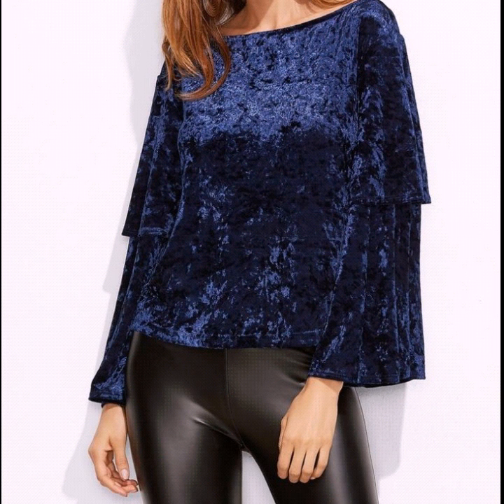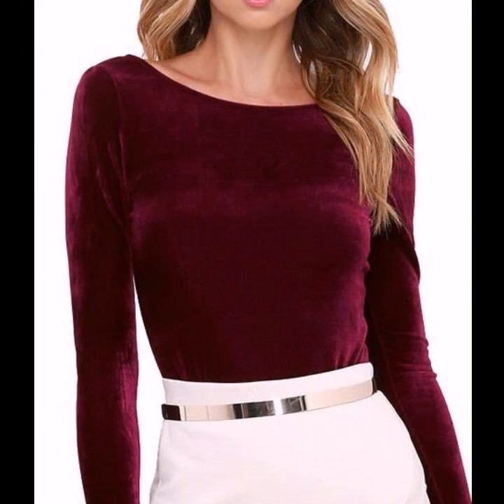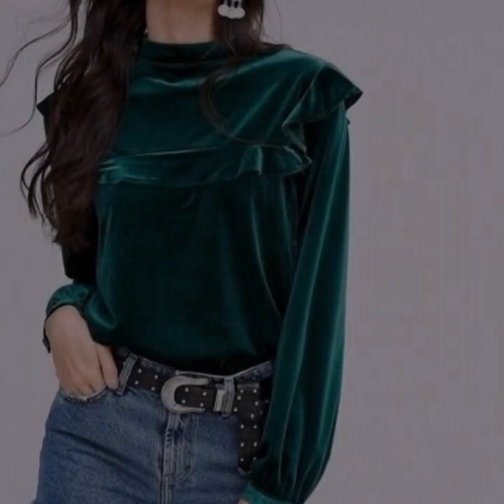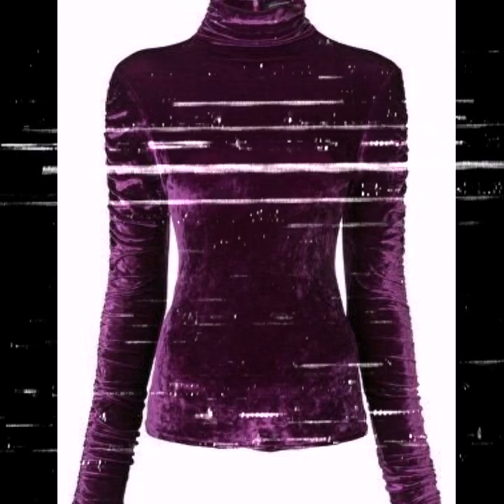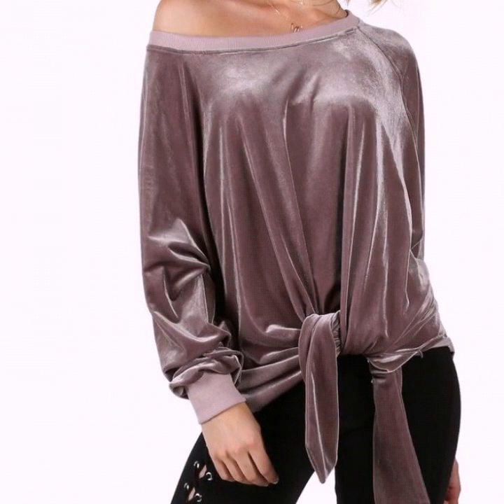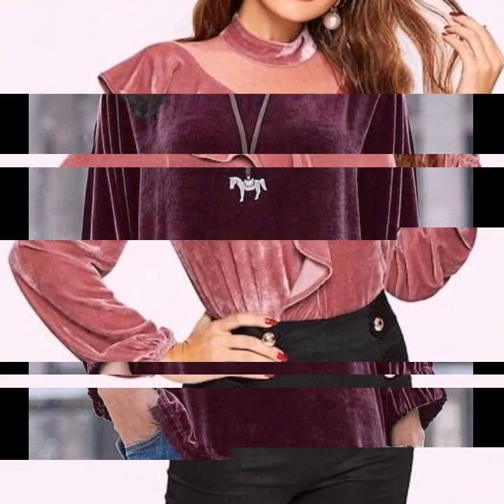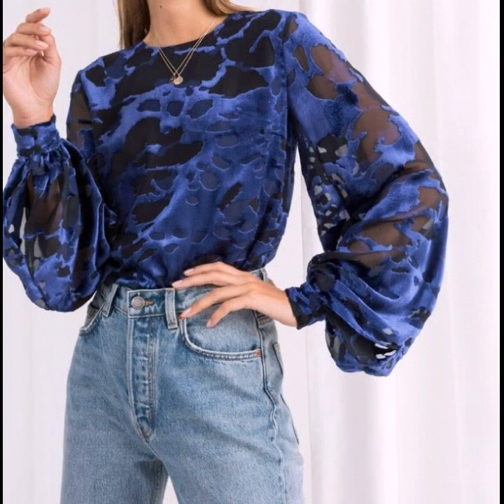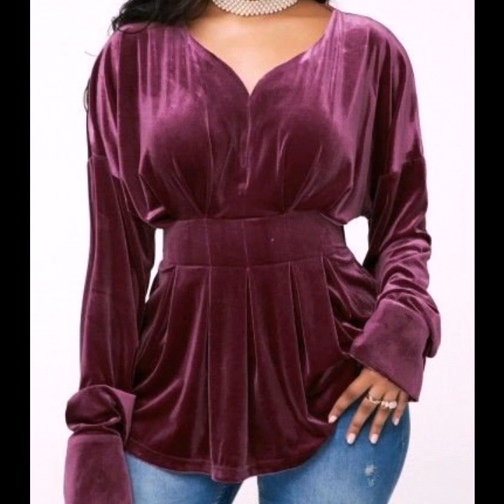40 Best velvet tops Design images/Gorgeous Women's velvet top Ideas/stylish Velvet tops/Tops Design.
40 Best velvet tops Design images/Gorgeous Women's velvet top Ideas/stylish Velvet tops/Tops Design.

thankyou.